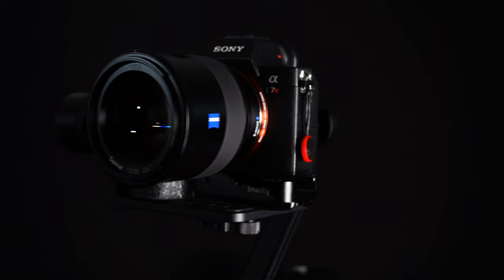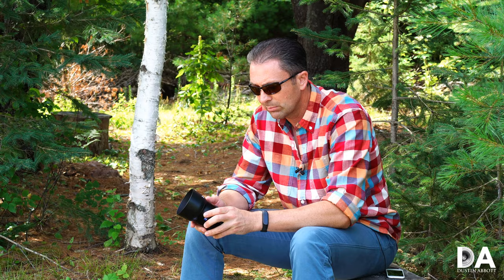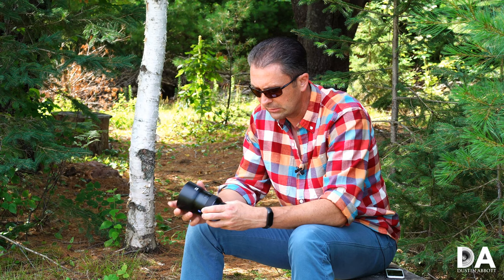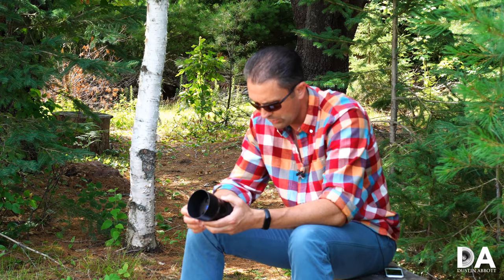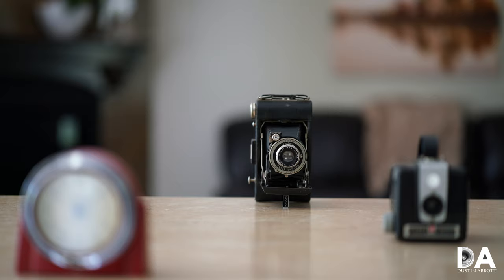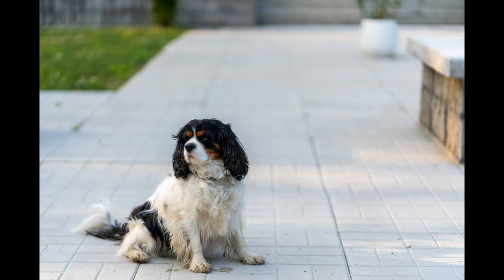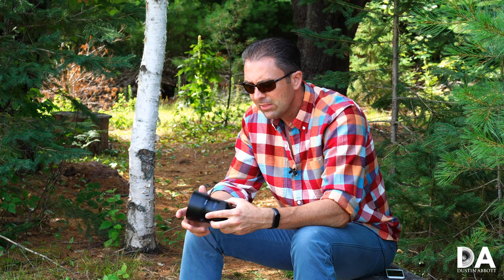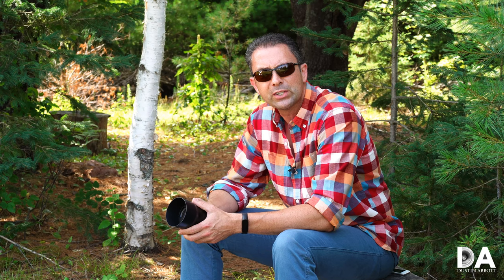Zeiss Batis 85mm F1.8 Review | 4K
Zeiss Batis 85mm F1.8 Review| Photographer Dustin Abbott breaks down the original autofocusing 85mm option for Sony FE, evaluating the build, autofocus, and image quality in reference to the many 85mm options now of the market.  Read the text review | Visit the landing page and image galleries for the 85mm Showdown | Purchase the Zeiss Batis 85mm F1.8 @ B&H Photo | Amazon | Amazon Canada | Amazon UK | Amazon Germany | Ebay

Purchase the Sony FE 85mm F1.8 @ B&H Photo | Amazon | Amazon Canada | Amazon UK | Amazon Germany | Ebay

Purchase the Sony FE 85mm F1.4 GM @ B&H Photo | Amazon | Amazon Canada | Amazon UK | Amazon Germany | Ebay
Purchase the Sigma 85mm F1.4 ART E @ B&H Photo | Amazon | Amazon Canada | Amazon UK | Amazon Germany | Ebay
Purchase the Samyang AF 85mm F1.4 @ B&H Photo | Amazon | Amazon Canada | Amazon UK | Amazon Germany | Ebay
Purchase the Viltrox 85mm F1.8 FE @ Viltrox Store | B&H Photo | Amazon | Amazon Canada | Amazon UK | Amazon Germany | Ebay